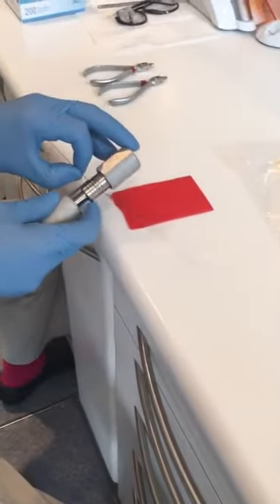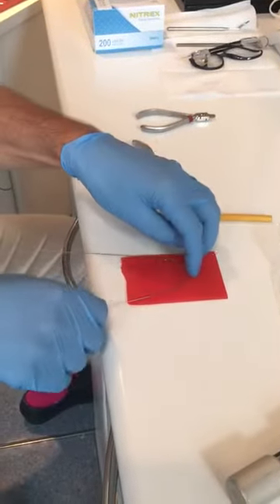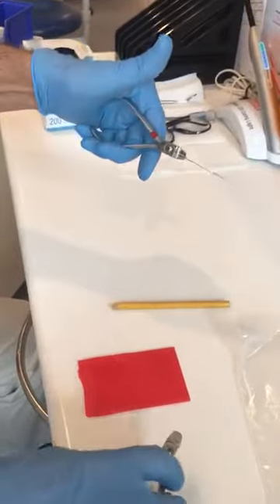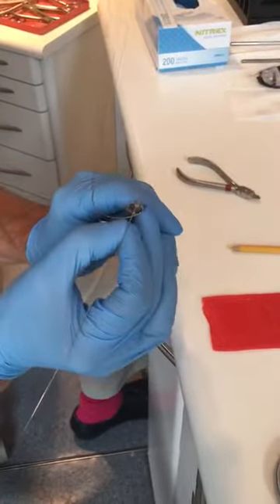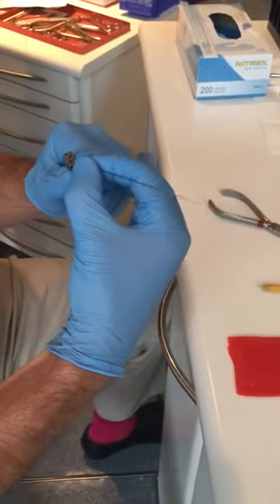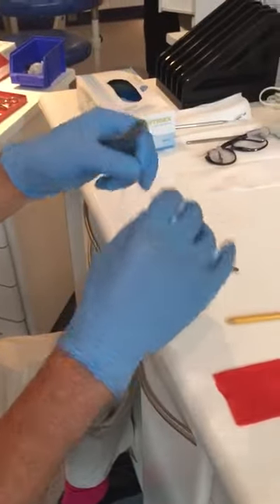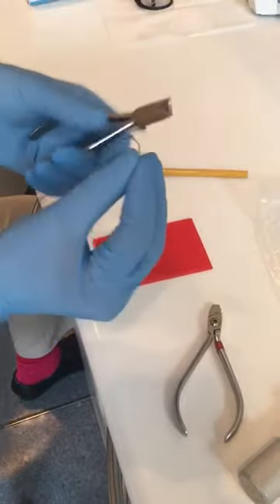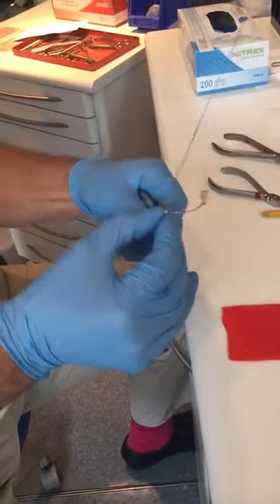Double delta bending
Simple demonstration of how to use double delta, an incredibly useful wire to:
reduce overbite
reduce overjet
torque upper labial segment
space close
all with one wire, simultaneously.